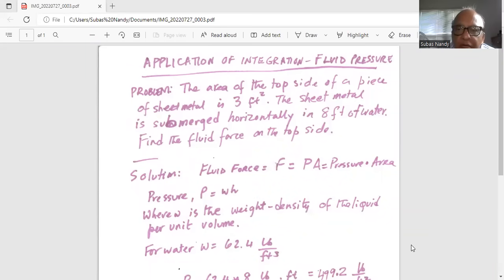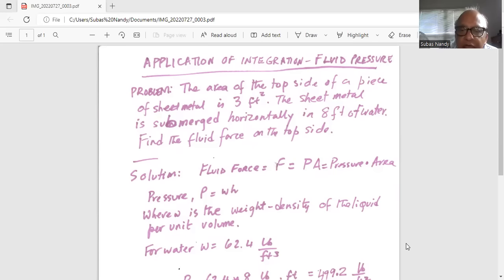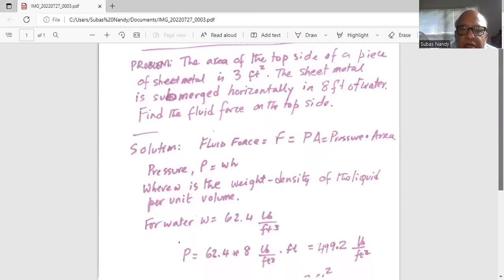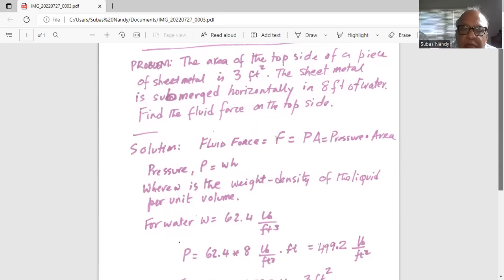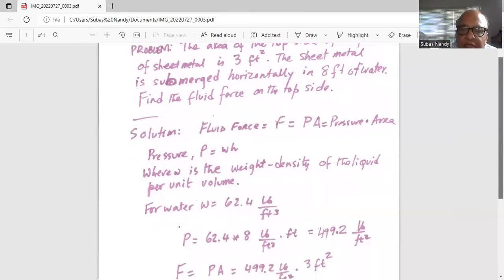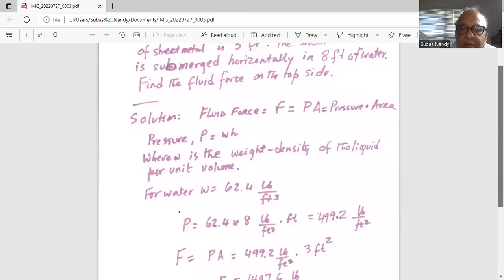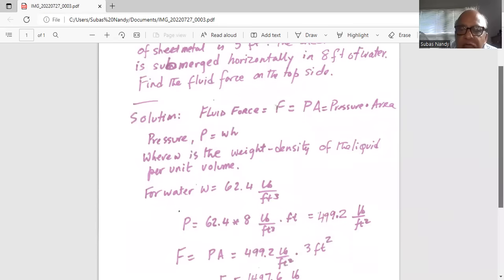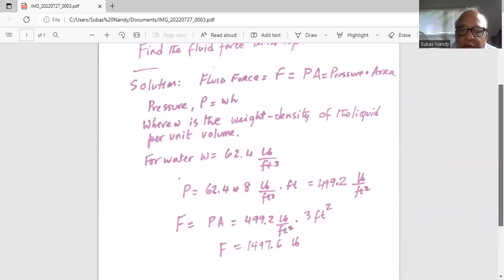Integration - fluid pressure